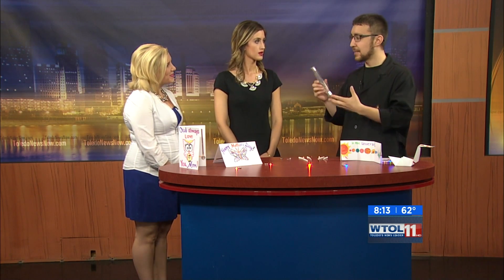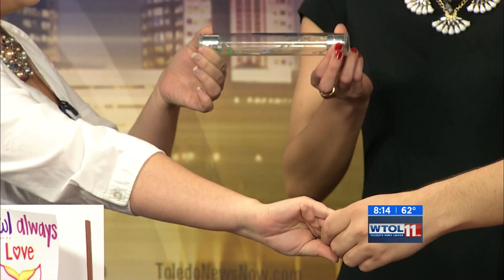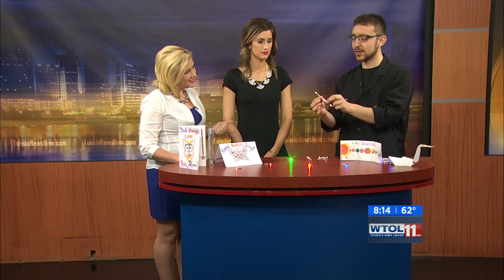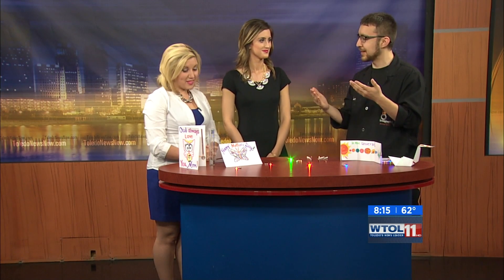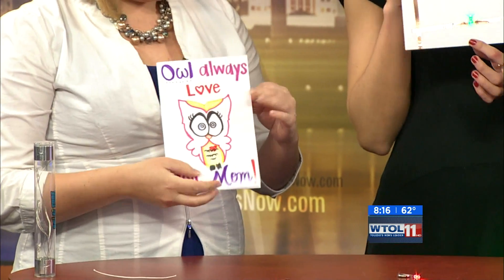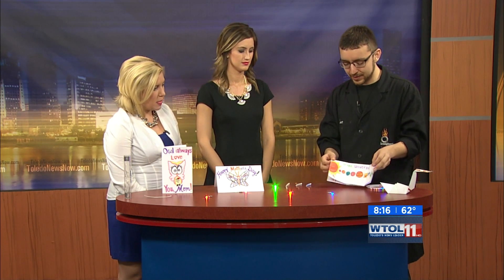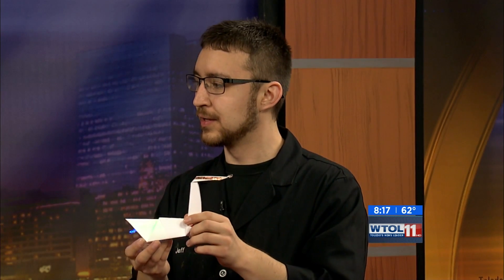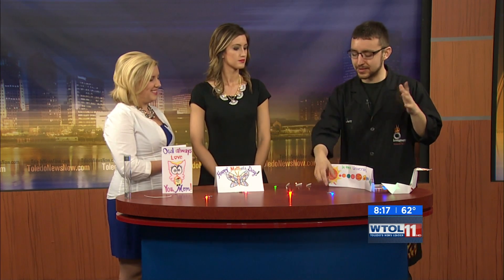Simple circuits with copper tape, LED's and watch batteries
Extreme Scientist Jeff Stevenson shows us how to make a lightup LED circuit holiday card with just a few simple items.